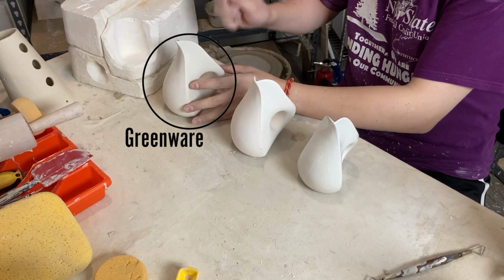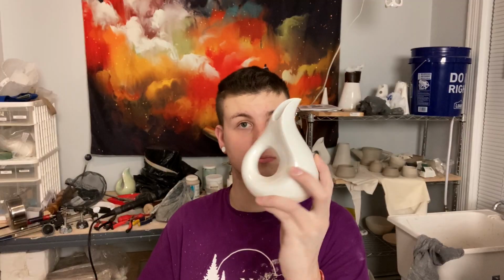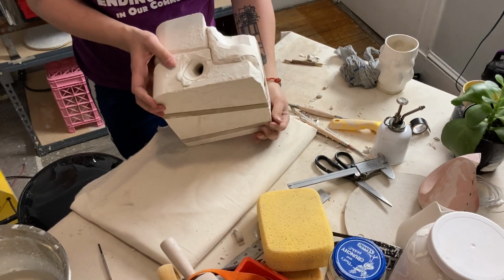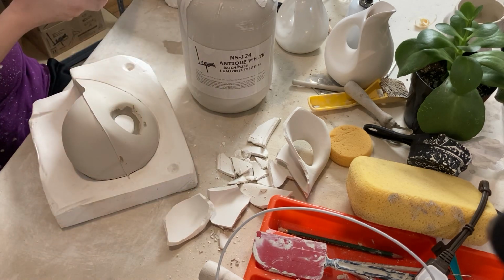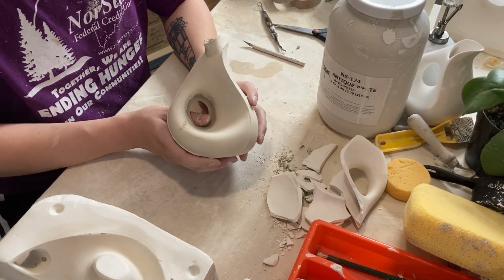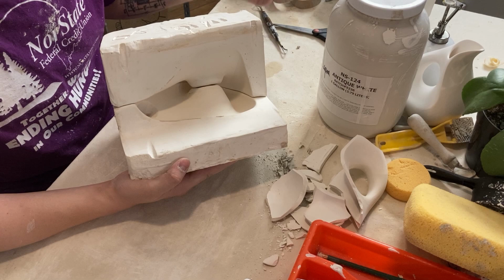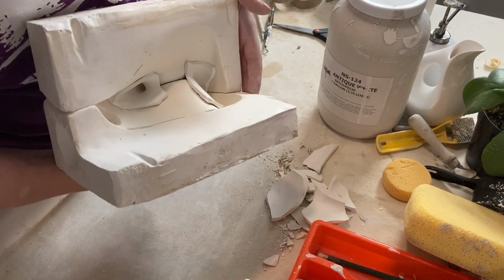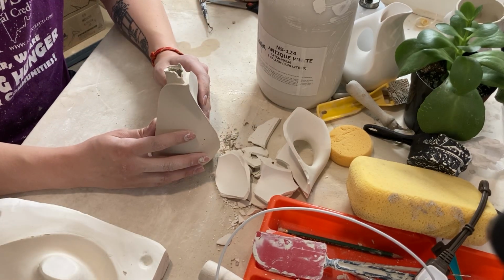July First Friday with Dylan Ouellette